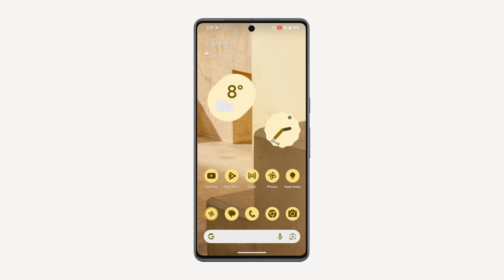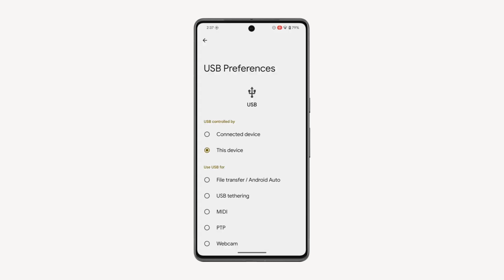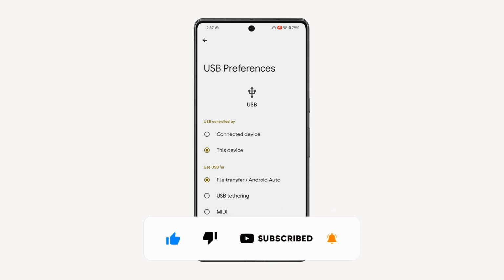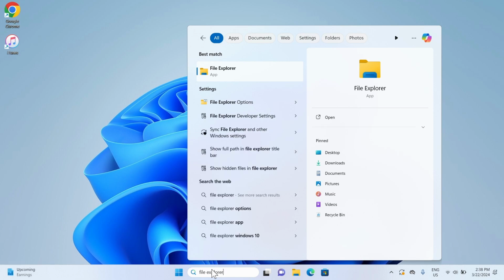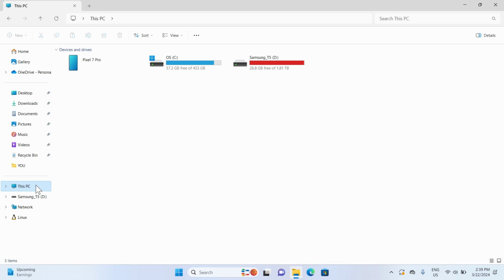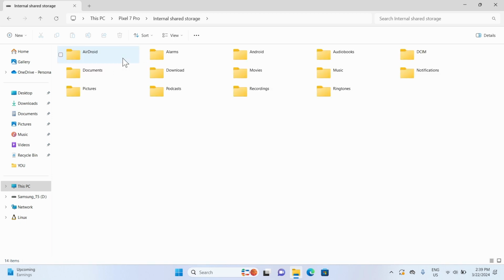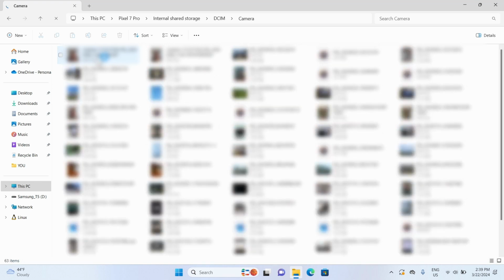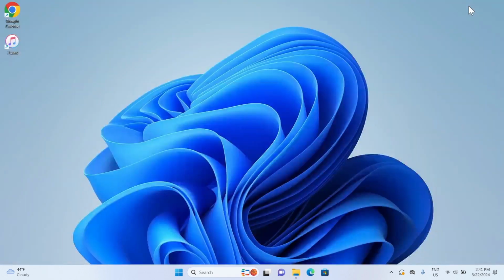How to Transfer Photos or Videos from Android to Laptop or PC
Description
In this video, I will show you how to transfer photos or videos from Android to laptop or pc.